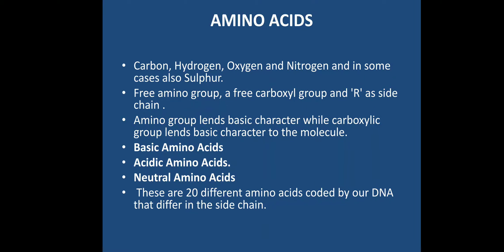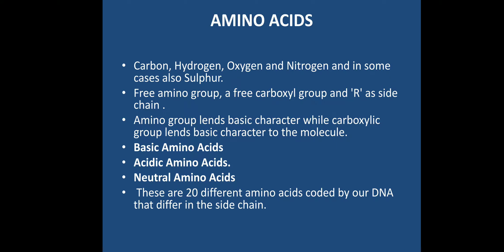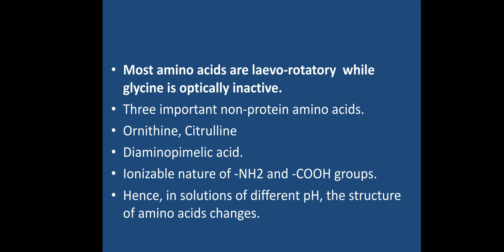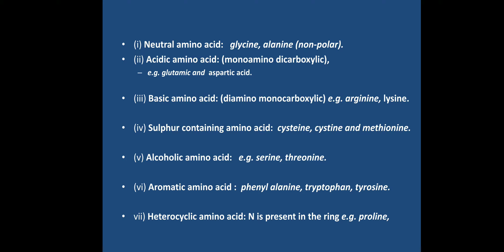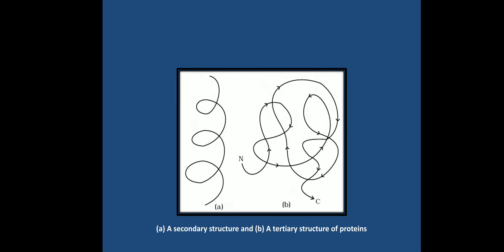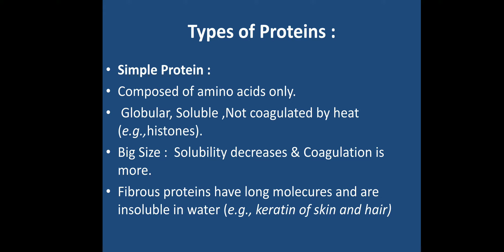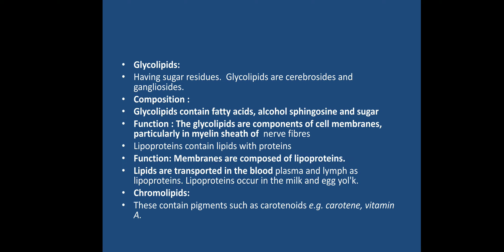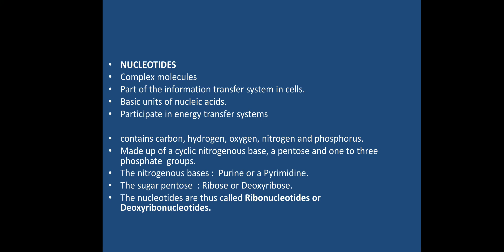BIOMOLECULES , PART 2 AMINO ACIDS - PROTEINS , LIPIDS AND NUCLEIC ACIDS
BIOMOLECULES , PART 2 AMINO ACIDS - PROTEINS
LIPIDS
NUCLEIC ACIDS